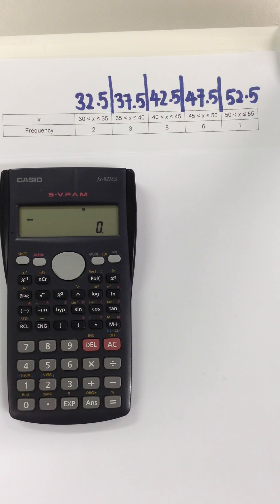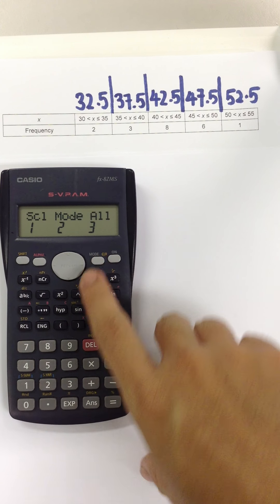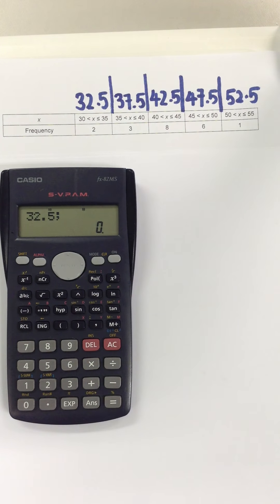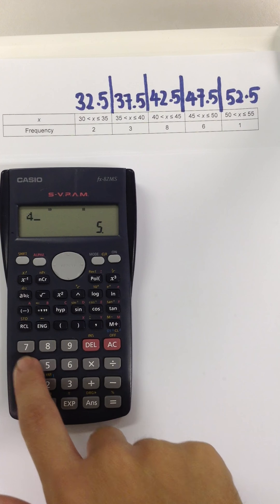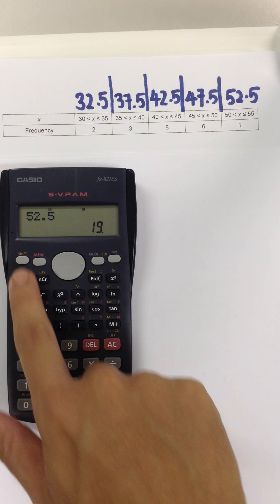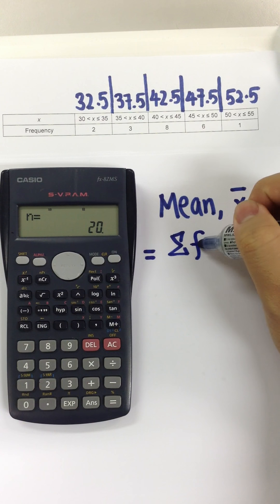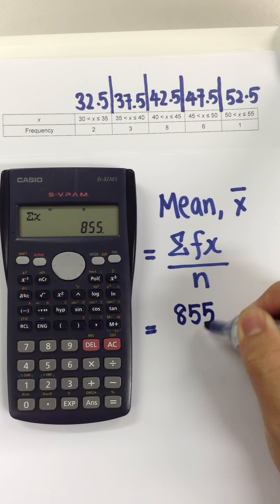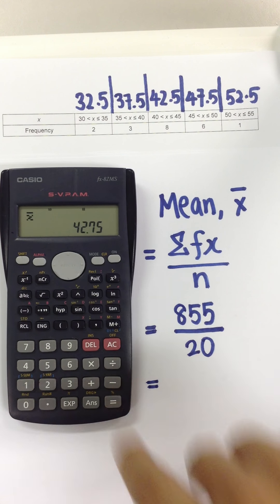Using CASIO fx-82MS to find Mean for Grouped Data